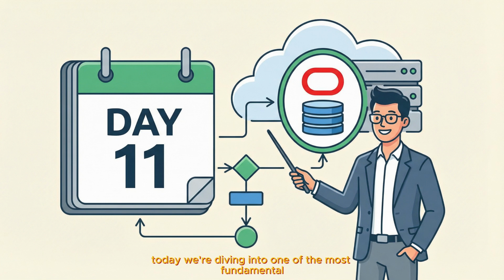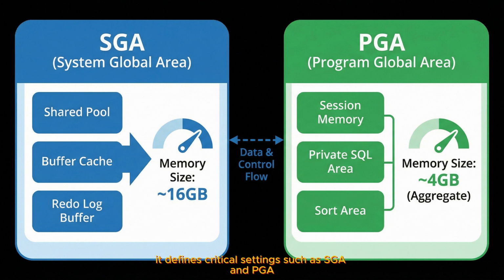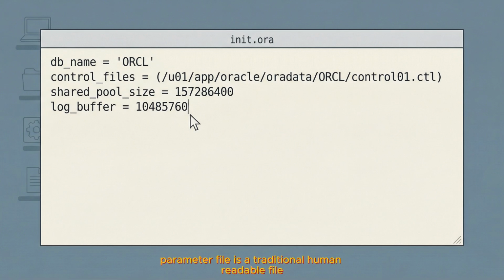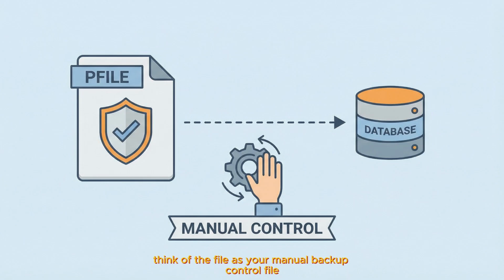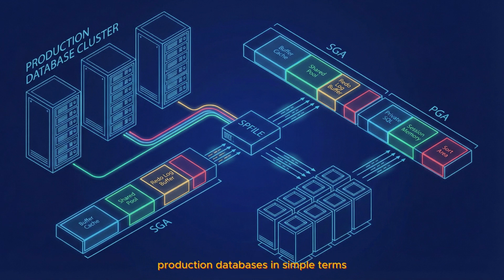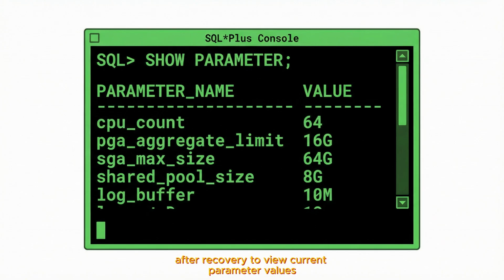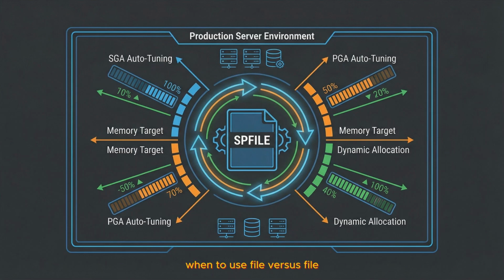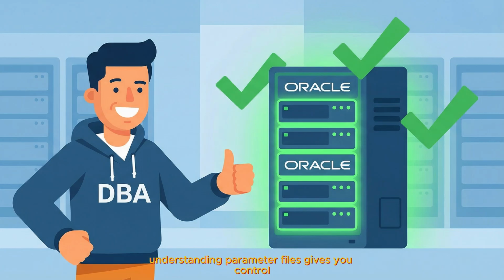PFILE vs SPFILE in Oracle — Why Most DBAs Get This Wrong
Welcome to Day 11 of the Oracle DBA 100-Day Challenge.

In this lesson, we dive deep into Oracle parameter files — PFILE and SPFILE — one of the most critical components that controls how an Oracle database starts, runs, and performs.

You’ll learn:
• What a parameter file is in Oracle
• The difference between PFILE vs SPFILE
• Why SPFILE is mandatory for production databases
• When and why DBAs still use PFILE
• Key DBA commands to manage parameter files
• How parameter misconfiguration can stop a database from starting

This video is essential for junior DBAs, Oracle learners, and anyone preparing for Oracle DBA interviews or certifications.

📌 Key takeaway:
If you don’t understand SPFILE, you don’t fully control your Oracle database.

💬 Comment which parameter you’ve modified most as a DBA